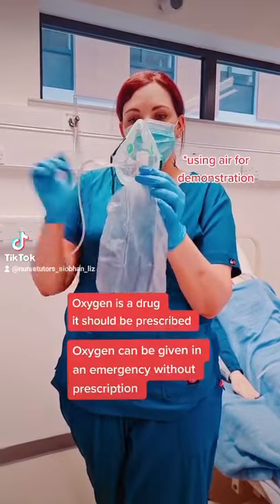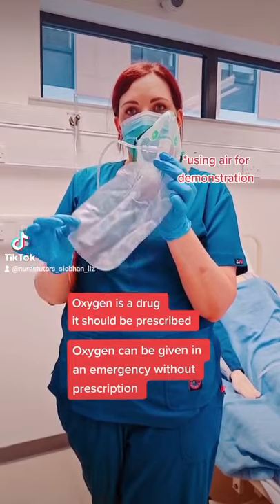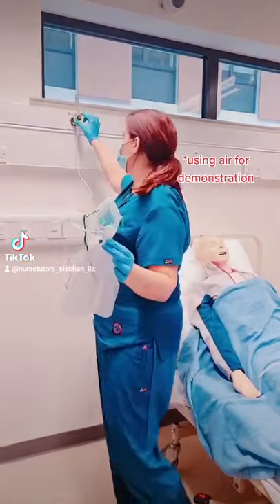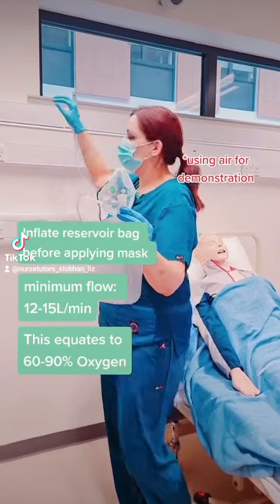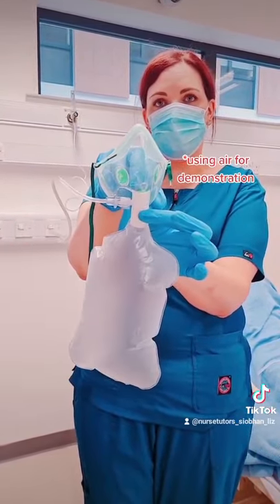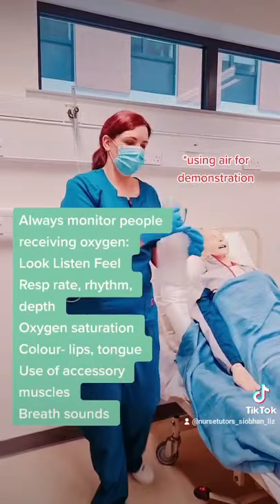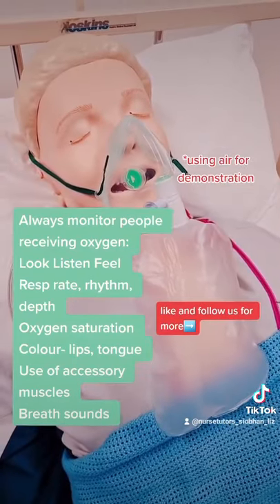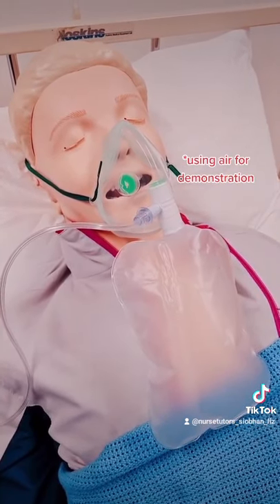Non Rebreather Oxygen Mask (15L NRBM)